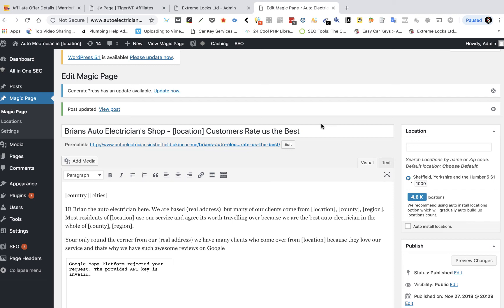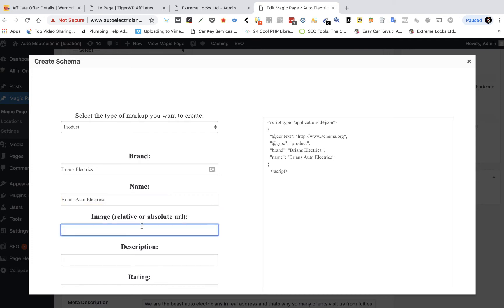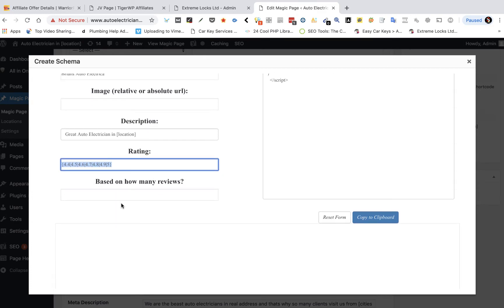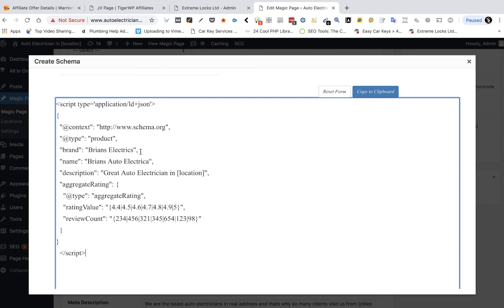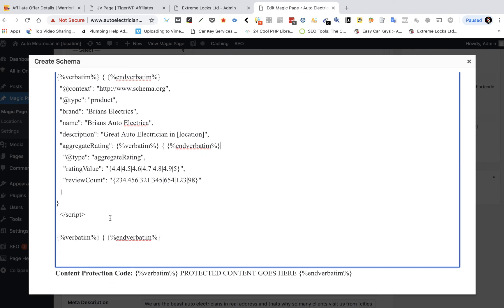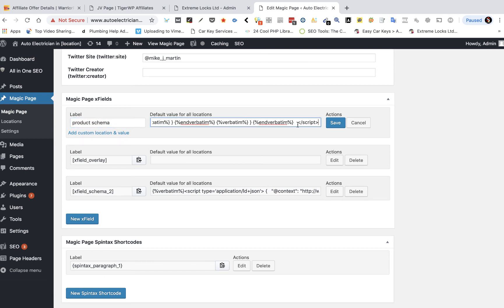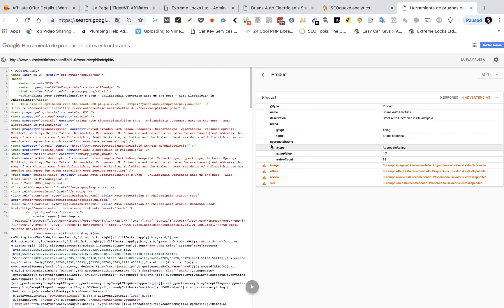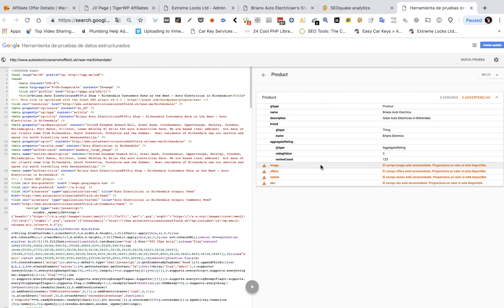How to add star ratings to Google search result